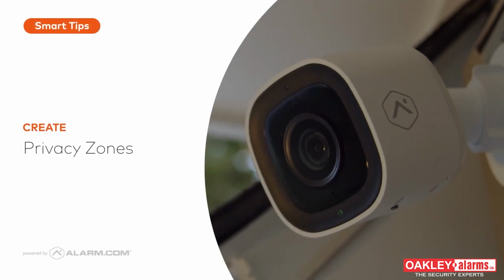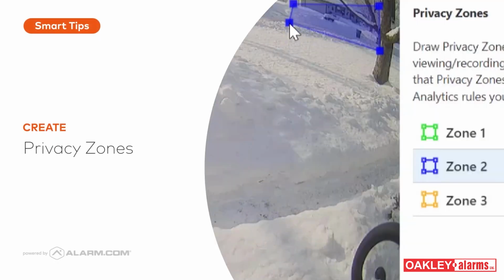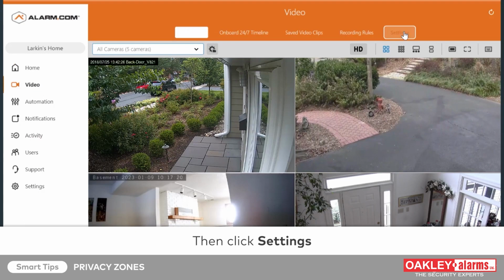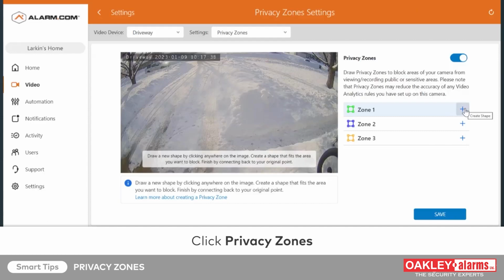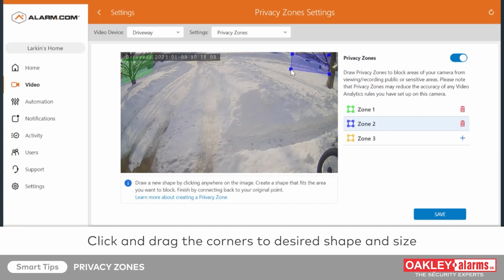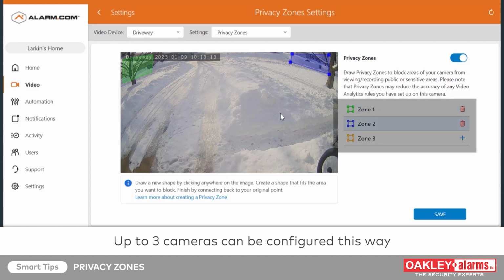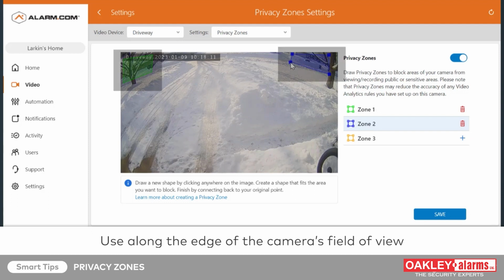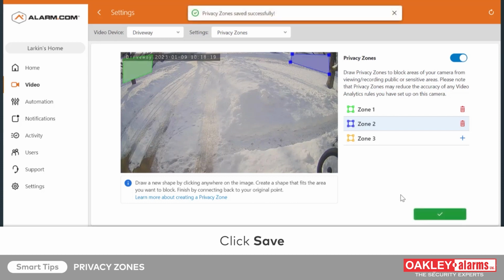Oakley Alarms Winnipeg: How To Customize Privacy Zones Inside Your Video Surveillance Cameras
Discover how to customize privacy zones with Oakley Alarms' advanced video surveillance cameras. In this video, we walk you through the steps to configure privacy zones, ensuring your camera captures only the areas you want while excluding those you don't. Enhance your security and maintain privacy effortlessly with our easy-to-follow guide.

Steps Covered:

Accessing Privacy Zones:
Navigate to the video tab.
Click on settings.
Select your desired camera from the drop-down menu.

Creating a Privacy Zone:
Click on the camera image to draw a shape around the area to be excluded from the camera view.
Adjust the corners to your desired shape and size.
Configure up to three privacy zones as needed.

Best Practices:
Avoid overlapping privacy zones with video analytics areas of interest.
Place privacy zones along the edge of the camera's field of view for optimal performance.

Saving Your Configuration:
Click save in the lower right corner of the screen after setting up your privacy zones.

About Oakley Alarms:
Oakley Alarms is a leading provider of advanced security systems and home automation solutions dedicated to ensuring the safety and convenience of homes and businesses across Winnipeg and beyond. With a focus on cutting-edge technology and exceptional customer service, Oakley Alarms offers a comprehensive range of products and services, including Alarm.com integration, smart home devices, 24/7 monitoring, and more. Our mission is to simplify security and automation, giving you peace of mind and control at your fingertips.